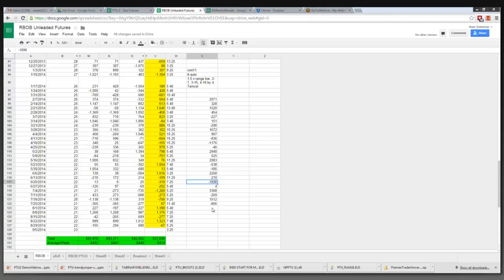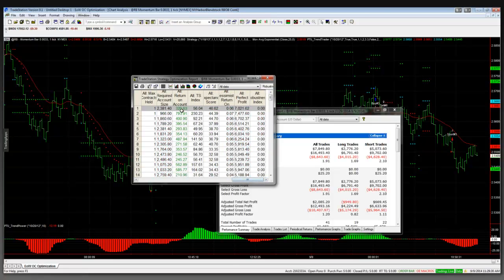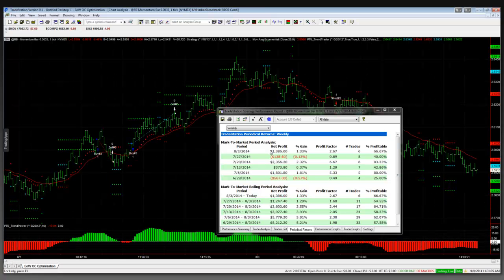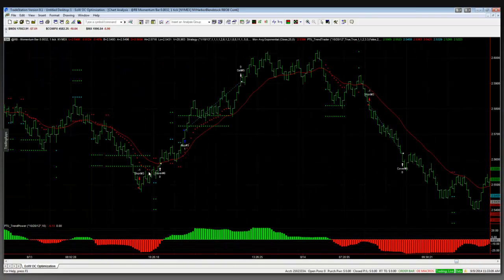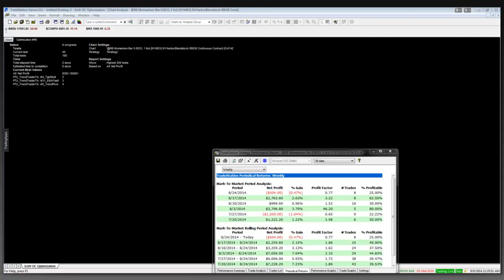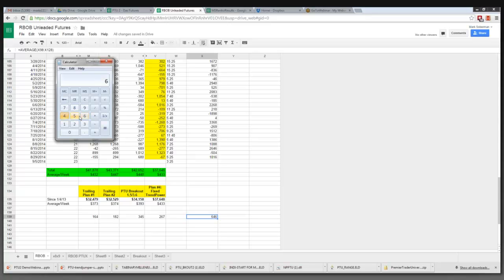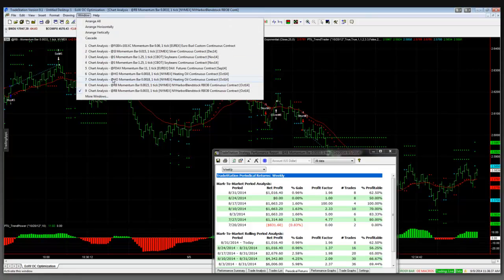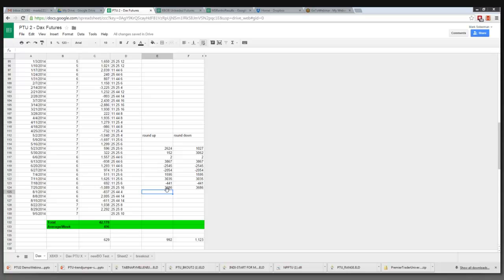Learn How to Optimize Your Trade System without Curve Fitting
Want to see how we use walk forward testing or what we call Rolling Optimizations to create reliable and effective automated trading systems?  In this video we take you through how we develop trade systems for two markets and how you can both prevent over optimization and curve fitting but at the same time enjoy the benefits of automated trading.  Interested in learning more?  A full replay is here:
NetPicks Services are offered for educational and informational purposes only and should NOT be construed as a securities-related offer or solicitation or be relied upon as personalized investment advice. We are not financial advisors and cannot give personalized advice. There is a risk of loss in all trading, and you may lose some or all of your original investment. Results presented are not typical.